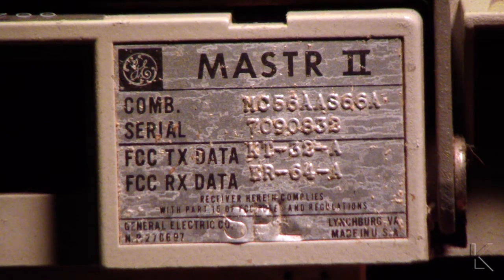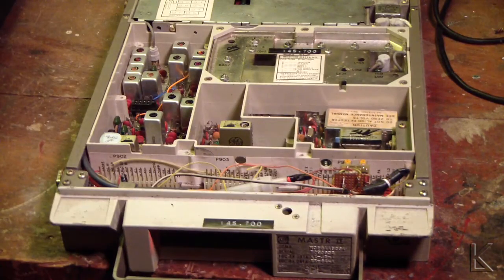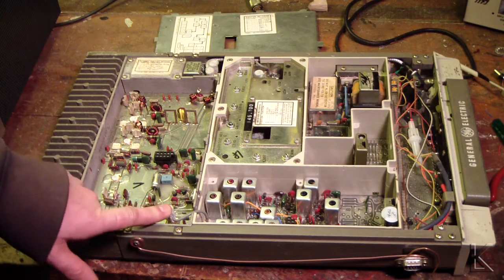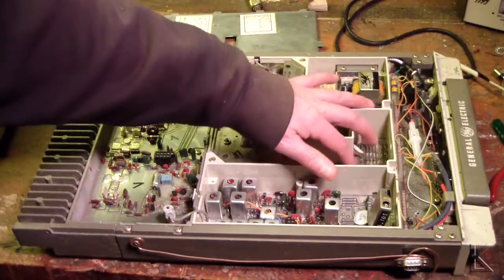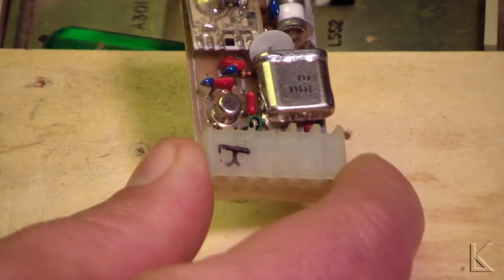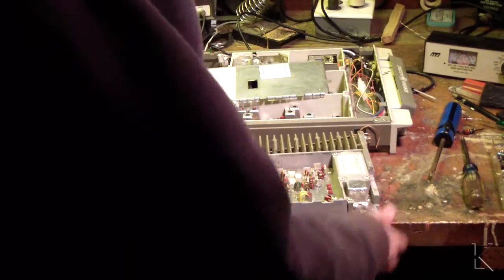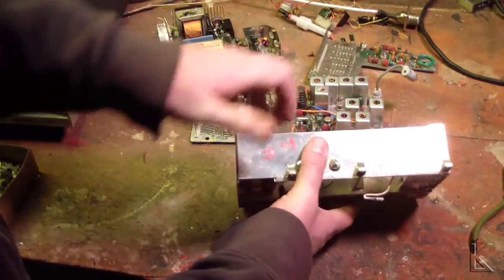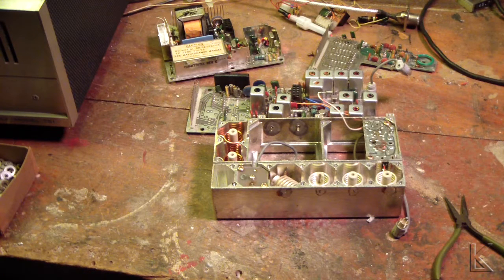Ham Radio - GE MASTR II industrial VHF transciever teardown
Interesting for some perhaps.   I was going to tear down an old MASTR II for parts and thought you might like to see inside.  I didn't find any other vids on this particular radio with a quick search, so why not?    This was a HEAVY duty radio for commercial use.